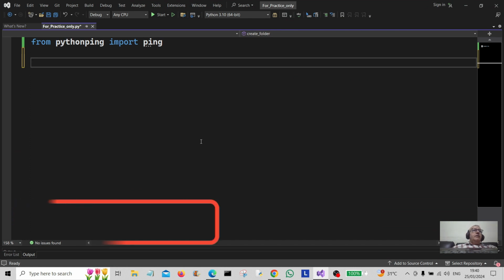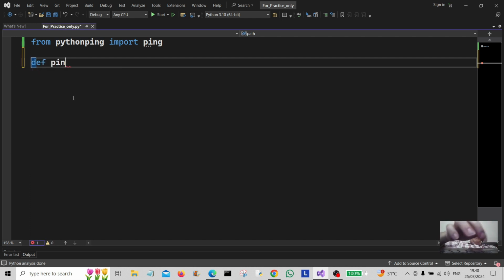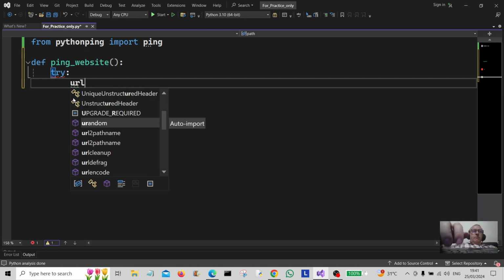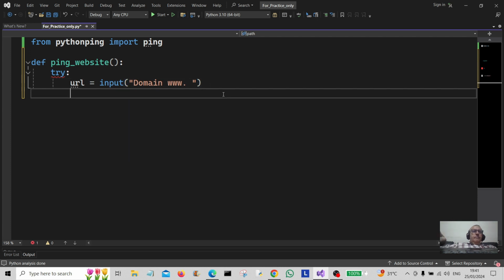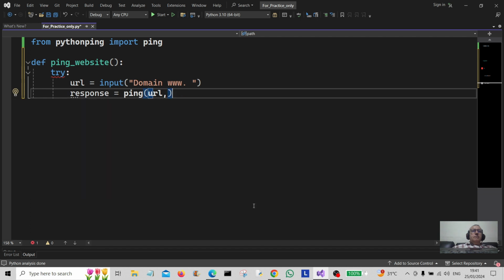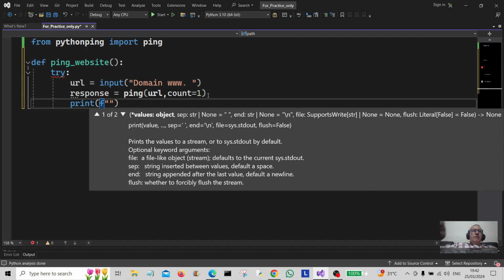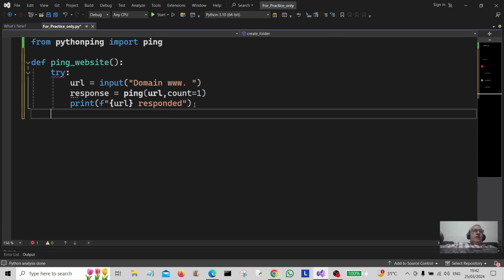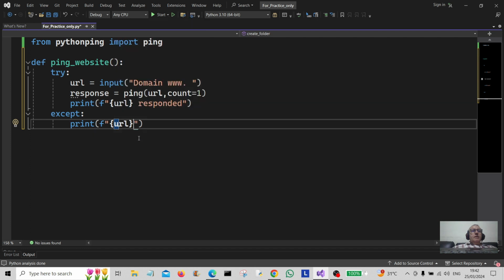Boost Your Python Skills: Build a Website Pinger Mini Project | Python Ping Tutorial 2024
"Learn Python Ping techniques with this mini project Website Ping tutorial Code Example.